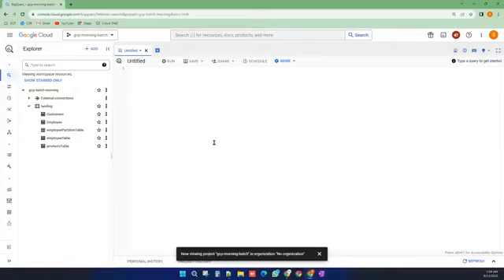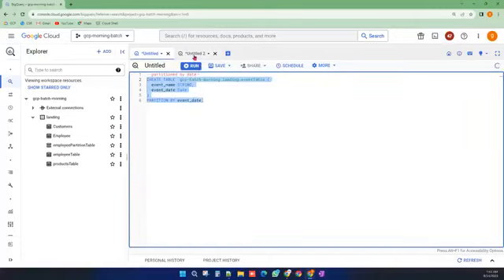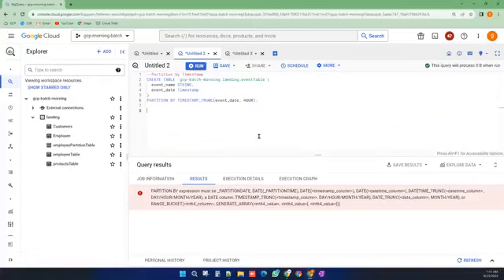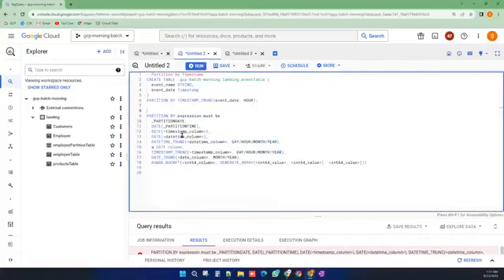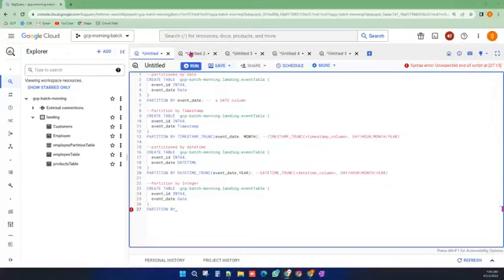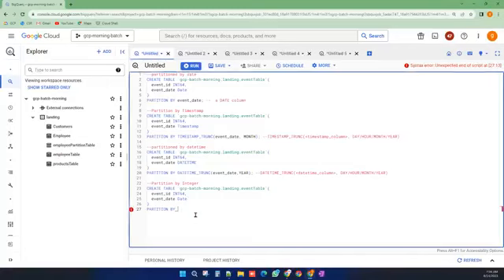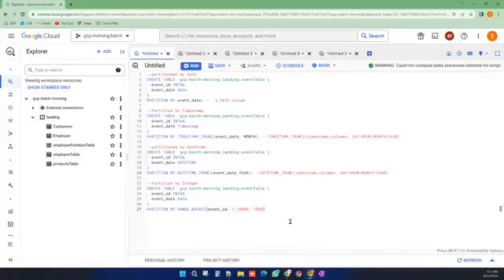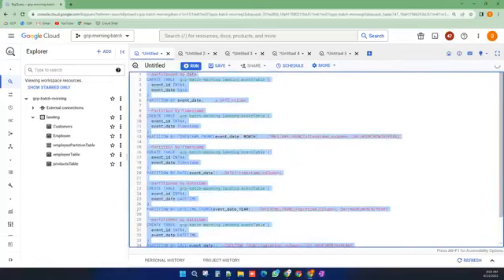17 Created a partitioned table and cluster table with different columns